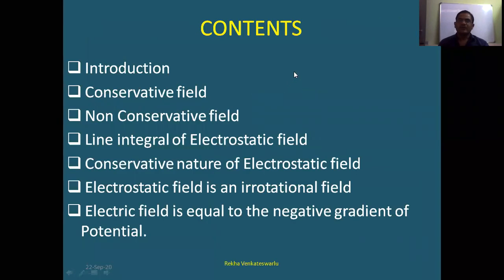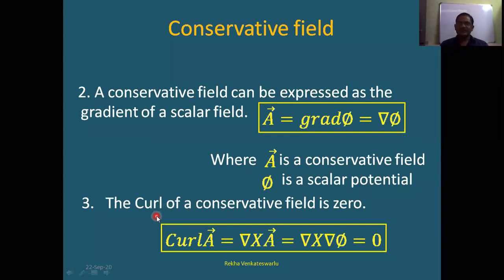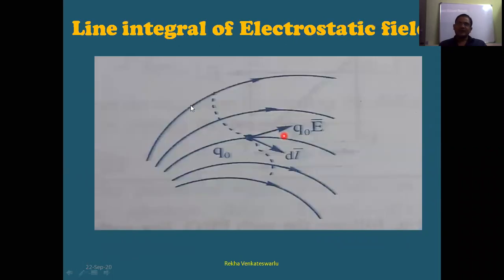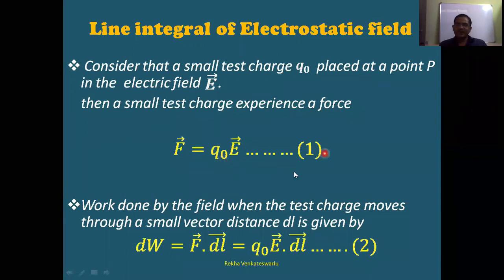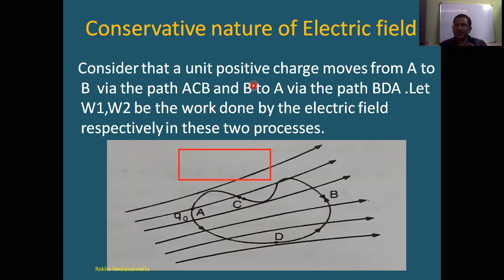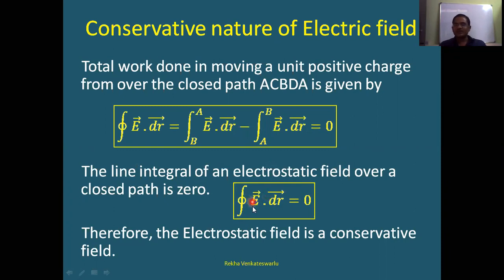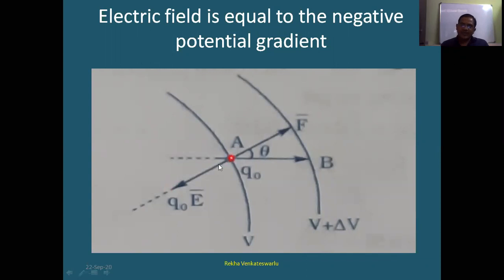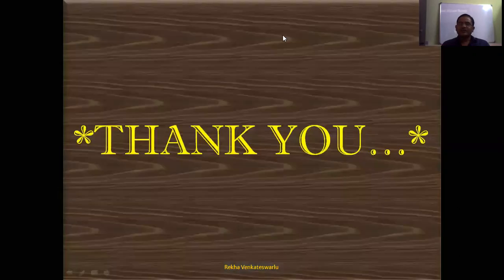Conservative nature of Electrostatic field-Irrotational field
Explains about Conservative and non conservative  fields,Conservative nature of electric field and irrotational field and electric field as negative gradient of potential